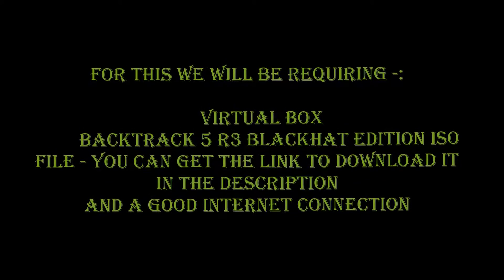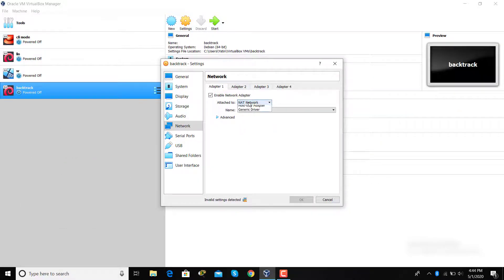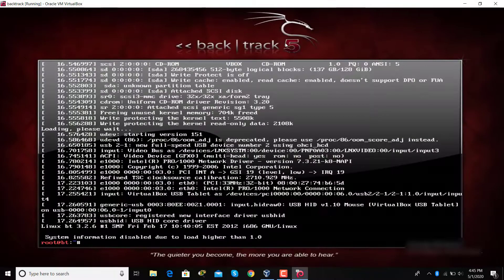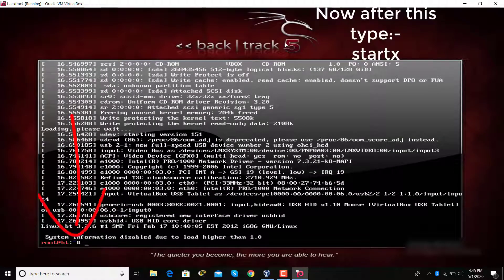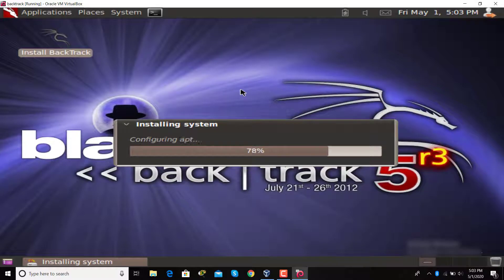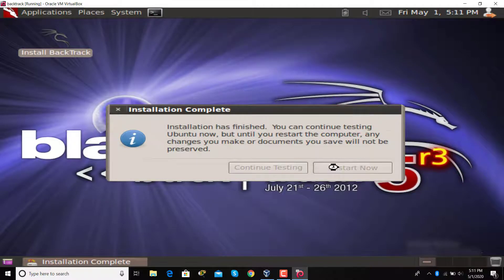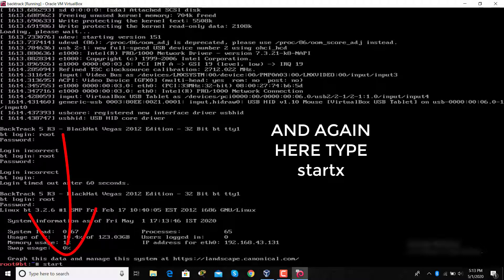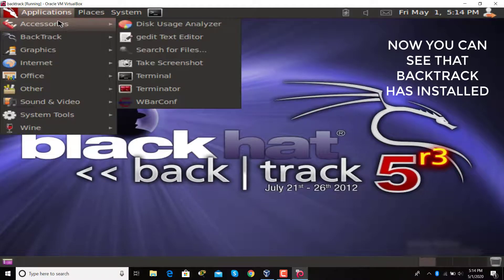How to install backtrack 5 || how to install backtrack 5 in virtual box ||install backtrack5blackhat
Hey guys!
Today in this tutorial we are going to learn how to install backtrack 5 r3 blackhat edition in virtual box.

You can also install it in your pc directly but for this you will have to boot your pendrive which you can do with the help of winsetup.

Backtrack is like kali linux which is used for penetration testing and much more work useful for cyber security!

I WILL UPLOAD IT TO YOUR DRIVE

or you can also visit

FOR ETHICAL HACKING RELATED ARTICLES AND RESOURCES

installbacktrack. install backtrack 5 r3 blackhatedition , how to setup lab for hacking.setting up lab for hacking, lab setup, hacking, cyber security , lean how to hack , full  ethical hacking tutorial,ethicalhackingtutorial, linux tutorial,ccnatutorial,AWS tutorial, cloud computing,kali linux tutorial,lean full course of hacking

LEARN HOW TO HACK AN INSTAGRAM ACCOUNT WITHIN 5 MINUTES USING PHISHING TOOL BLACKEYE  :-

ethical hacking
howtoinstallbacktrack5 blackhatedition